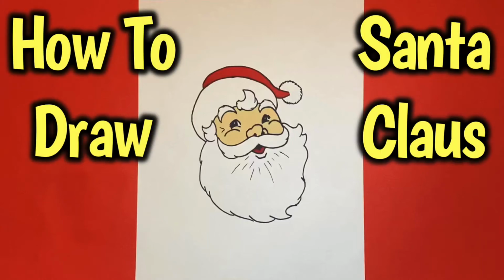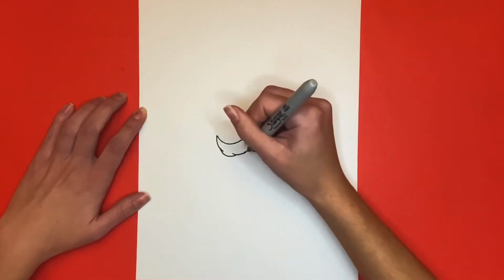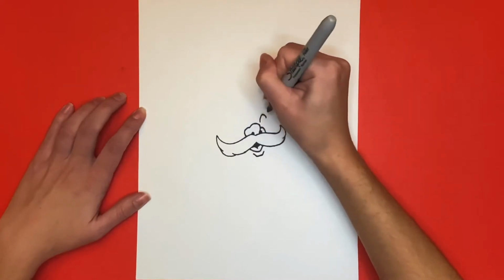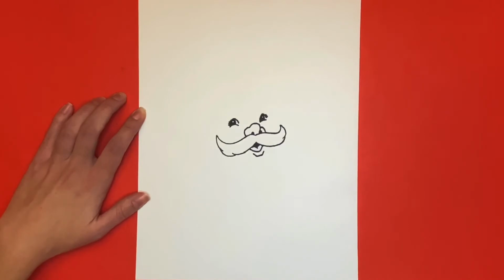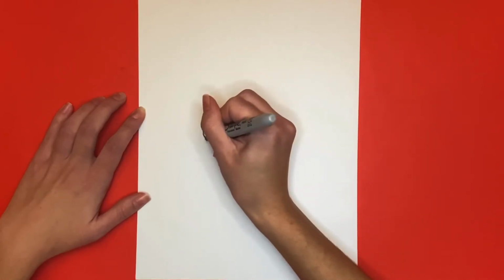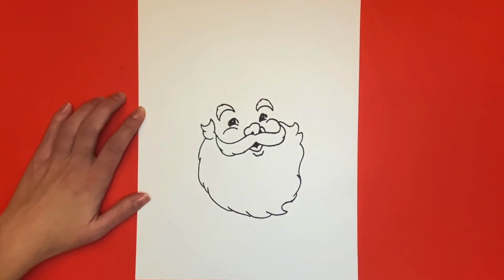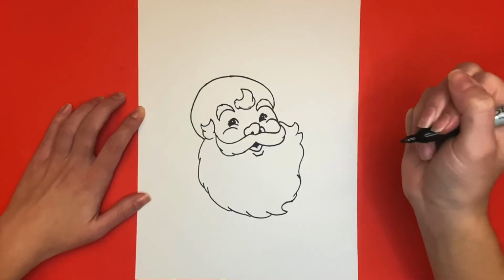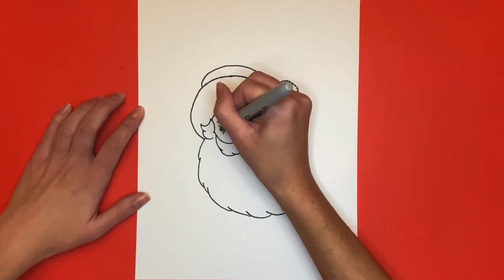How to Draw Santa Claus | Christmas 2022!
Hey everyone! In today's art lesson, we will learn how to draw Santa Claus for Christmas 2022 step by step!  Let us know in the comments below what other Holiday drawings you would like to learn how to draw that is similar to Santa Claus because we are always taking drawing requests!